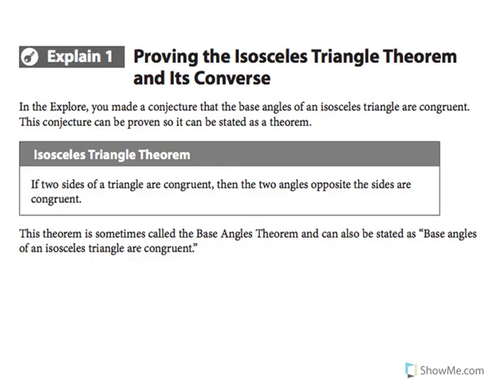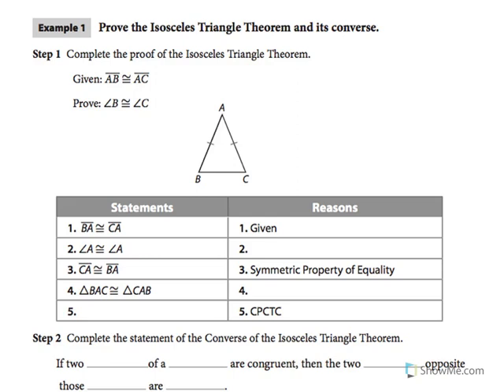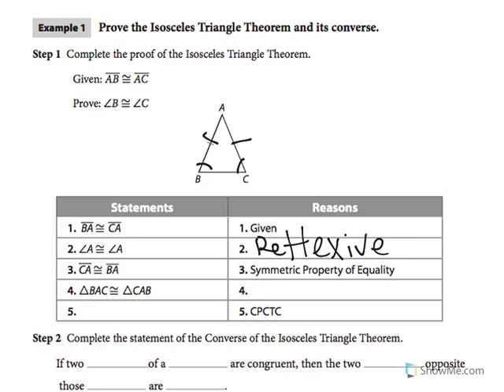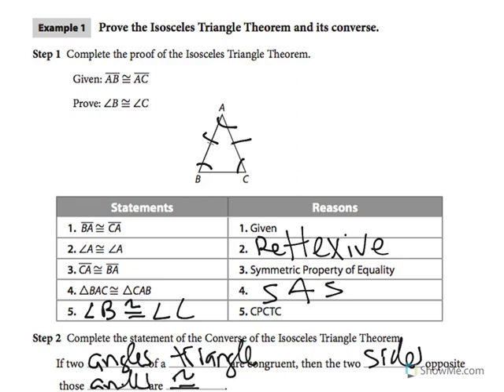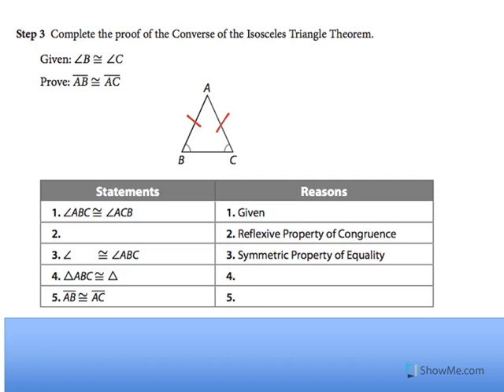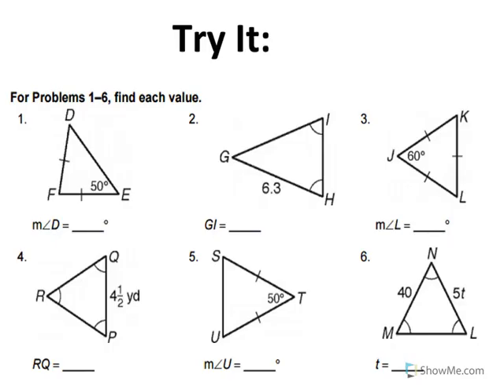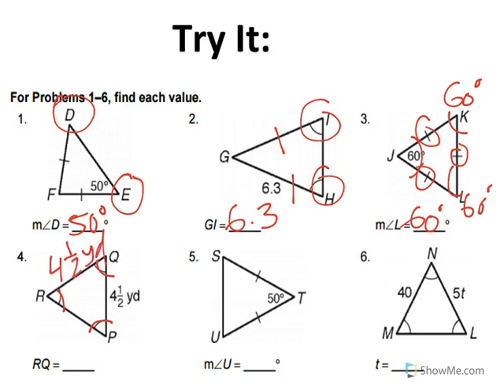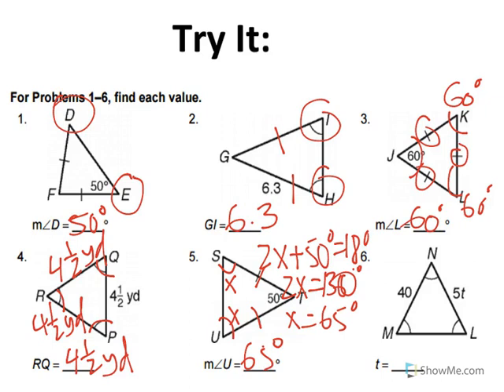IM2 Lesson 15 2Day1